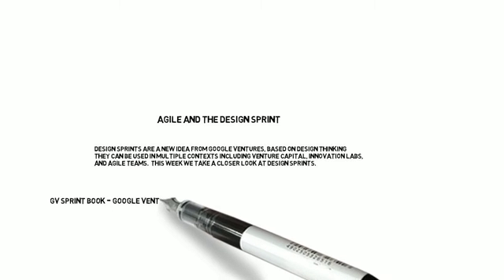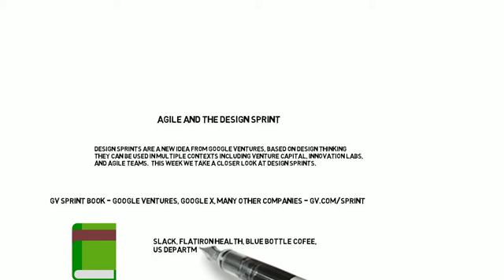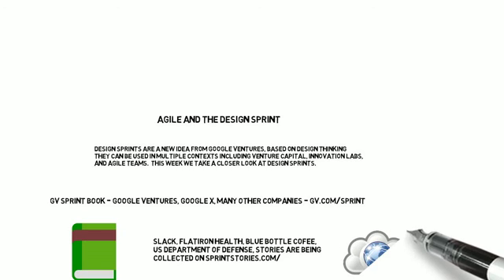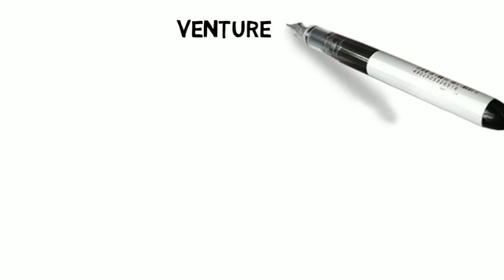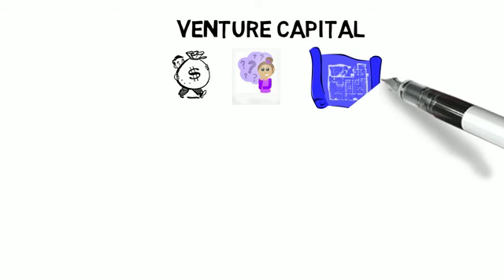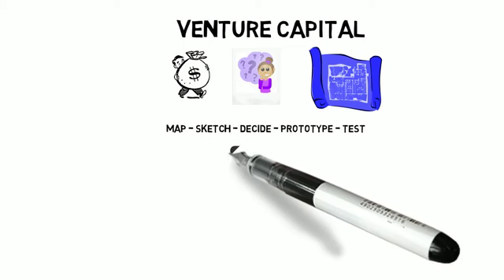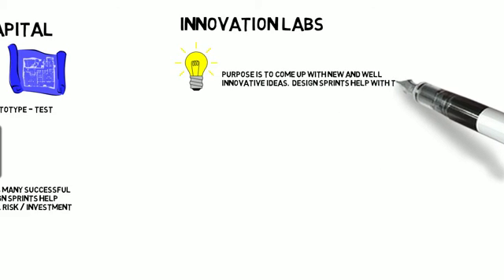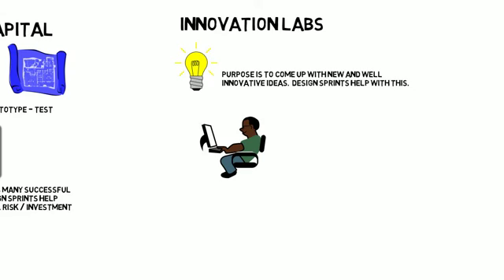Agile and The Design Sprint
This week's Auspicious Agile video blog takes a look at the Google Ventures Design Sprint.  We cover several applications including Venture Capital, Innovation Labs, Hackathons, and Agile Product Teams.

- Sprint book (by Google Ventures)
- Time Timer used for Design Sprints
- Peel and Stick White Board